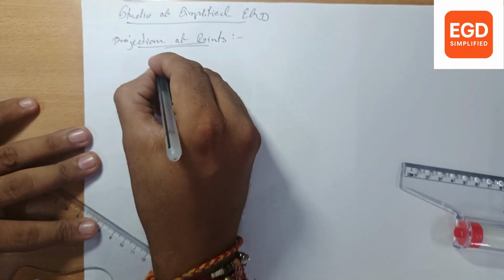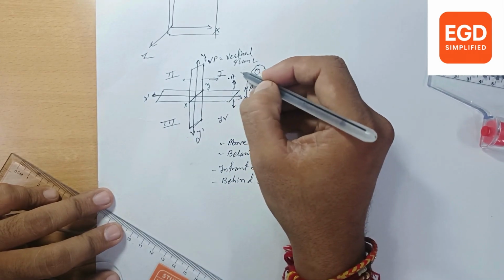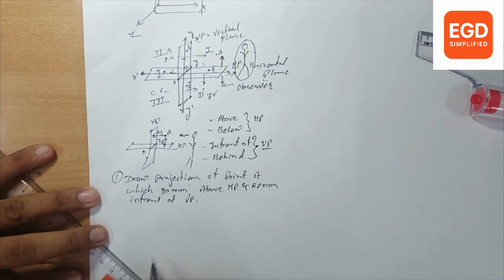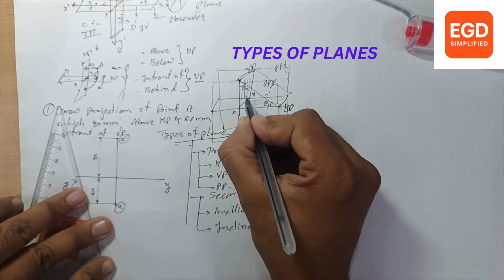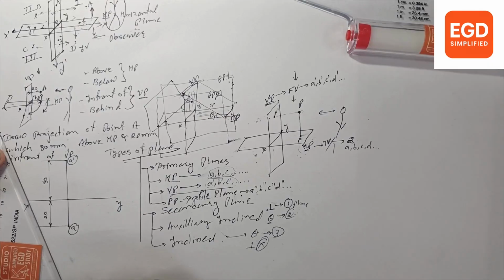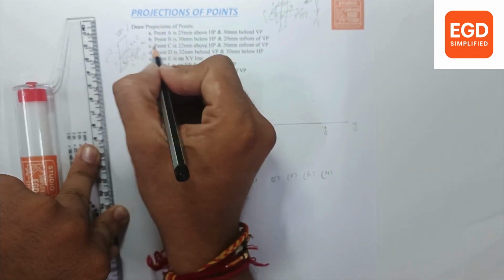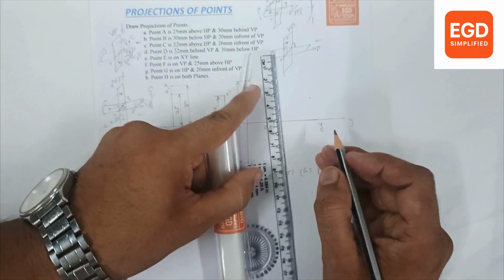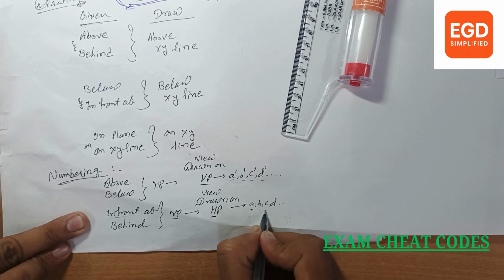Lecture 12: Projections of Points | Types of Planes | Exam Cheat Codes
In this lecture of Engineering Graphics & Design (EGD), we will learn about Projections of Points and their placement on different types of planes. The topics covered include:

✅ Types of Planes – Horizontal Plane (HP), Vertical Plane (VP), and Profile Plane (PP)
✅ Projection of Points – how to represent a point in 1st Angle and 3rd Angle Projection methods
✅ Exam Cheat Codes – smart tips and shortcuts to quickly solve projection-based questions in exams

This lecture is designed as per the GTU Curriculum to help 1st-year engineering students master the fundamentals of projections in Engineering Graphics.

🔗 Stay consistent, watch all lectures, and practice regularly for better results.